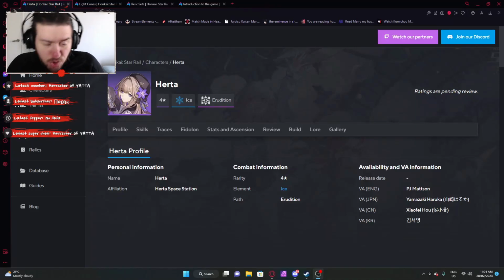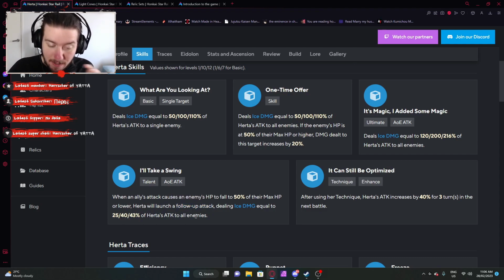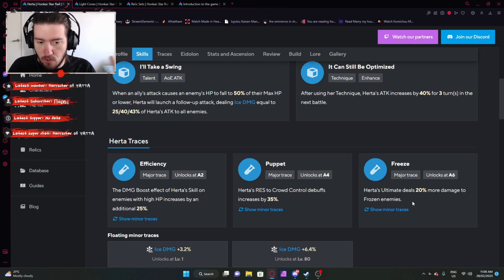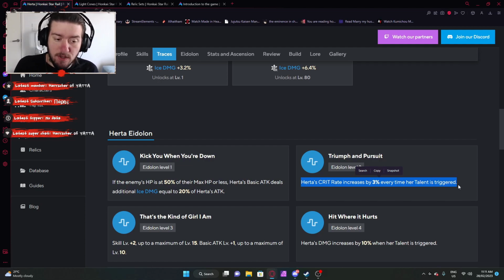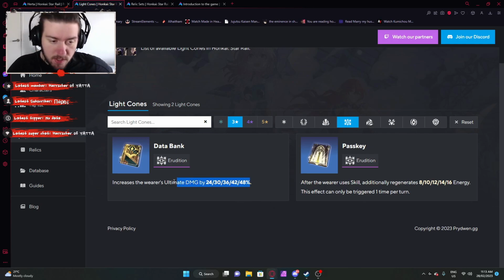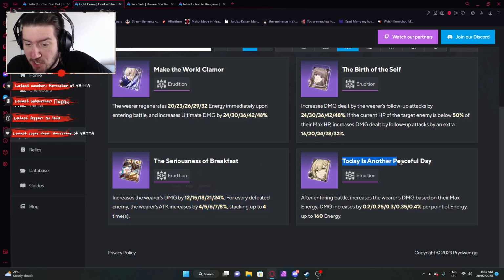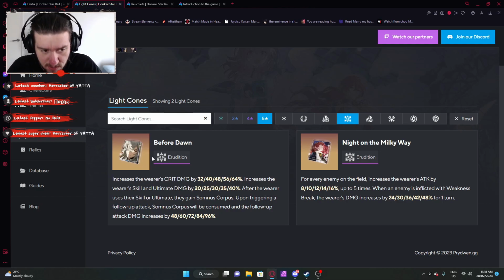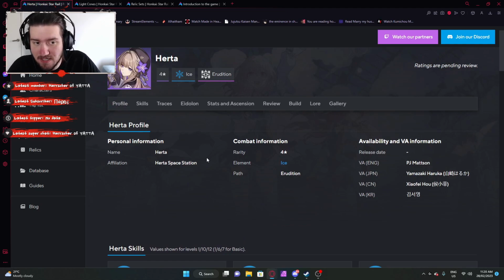Herta Analysis | Honkai Star Rail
Honkai Star Rail Characters need to be analyzed & in this video I am taking a look at Herta, Our First Erudition Character & from what I can tell she's not half bad.
AoE is the aim of the name & Herta delivers a plethora of AoE DMG.